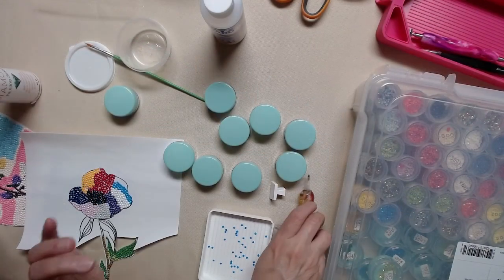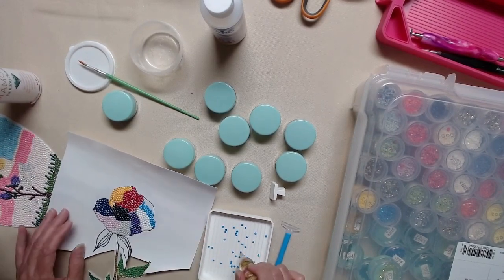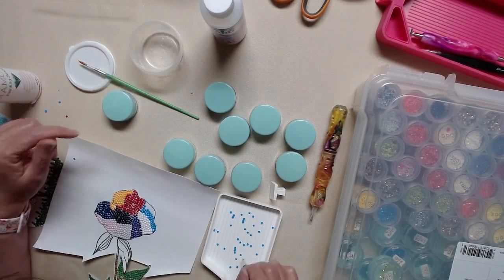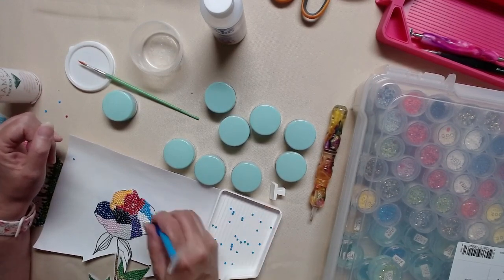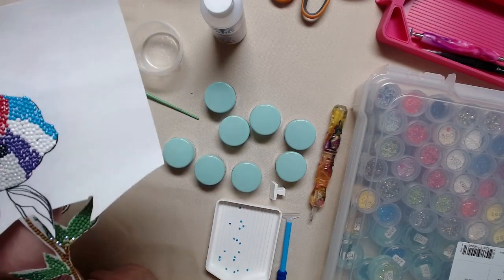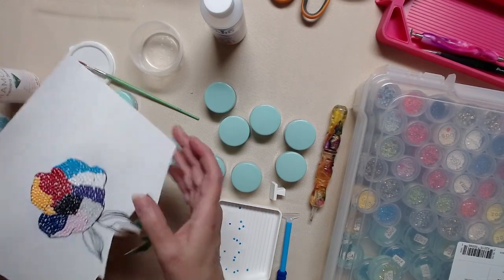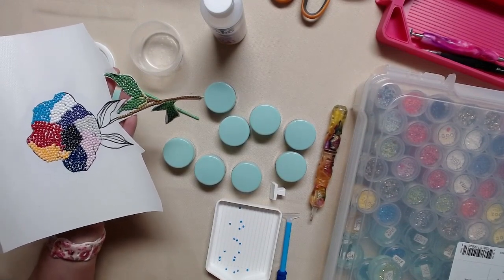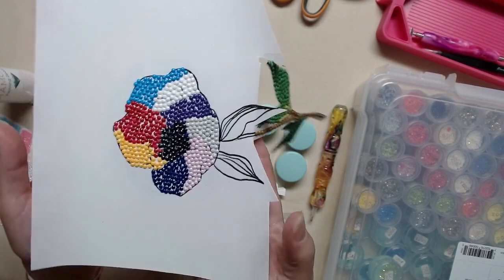DIY DP Progress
DIY Diamond Painting flower progress.

Current Paintings in Progress:
Name: Bountiful Voyage
Size: 70x94cm
Drills: Square
Colors: 61 + 2 ABs and 3 Fairy Dust
105,937 Diamonds

9 squares to go, It's beautiful and almost done!

Artist:
Auclair Studio
Auclair Studio is a collective group of international artists who constantly push creative boundaries through new techniques and technologies. Their artists use a mix of traditional mediums and digital art tools, including AI. Auclair is passionate about shaping the future of imagination through the spirit of experimentation and innovation.

Name: Kitty Knits
Size: 40x50cm
Drills: Round
Colors: 38
19114 Diamonds
Artist: Needleart World

Equipment
Cameras:
- LogiTech Prostream 1080p WebCam

Microphone:
- R0de VideoMic Go II